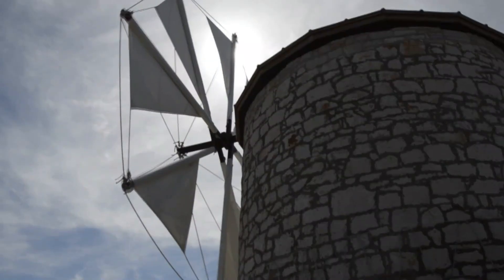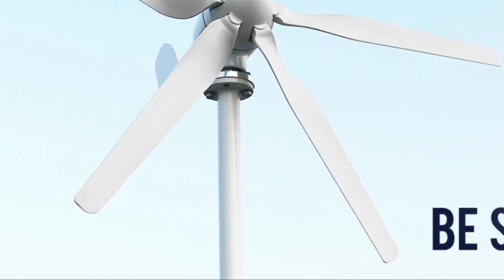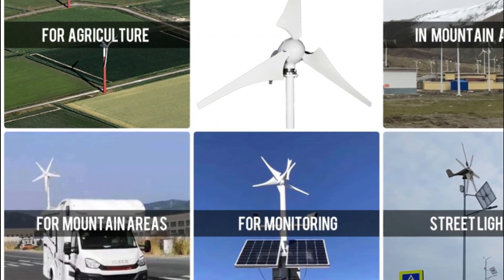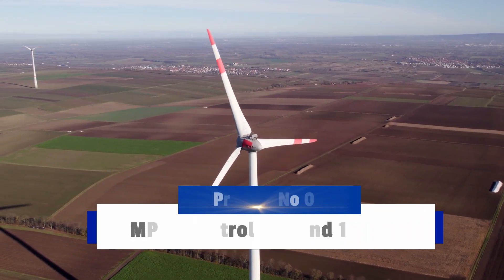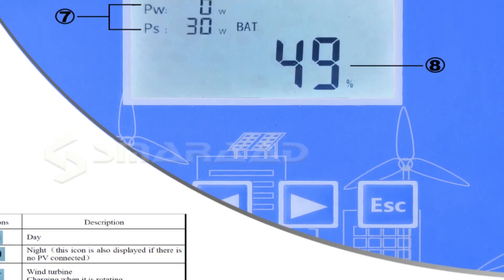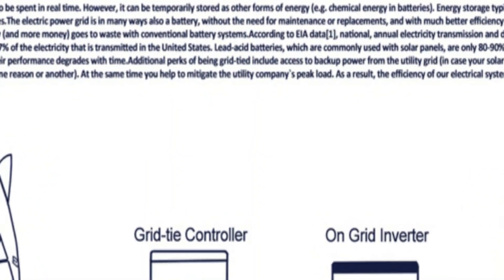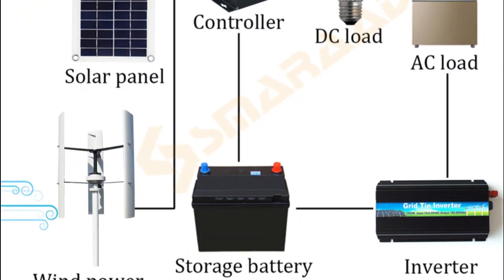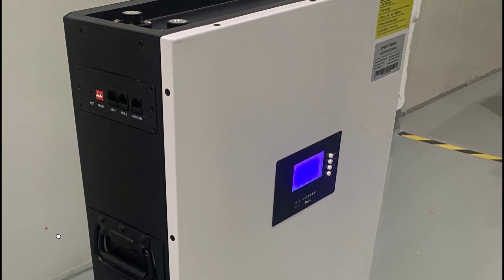Top 5 Wind Turbine Generator of 2023 | Wind Turbine Generator Review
In This Video, I will show you the Global Version of the Original, Bran's New Top selling Wind Turbine Generator Product on Aliexpress at a Discount Price

1. 1000W 12V 24V Wind Turbine Generator.
2. 1000W 12V 24V Wind Turbine Generator.
3. MPPT Controller Wind 1000W Solar 12V 24V 48V.
4. DIDITO  wind Power 20000 Watt.
5. Wind Turbine Generator Windmill 2000W.